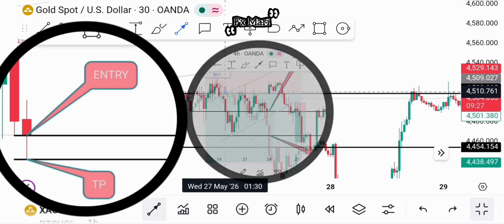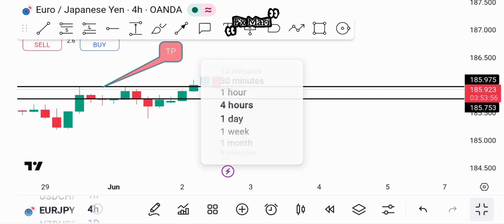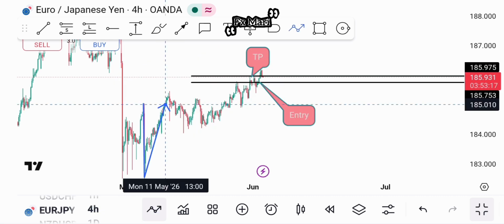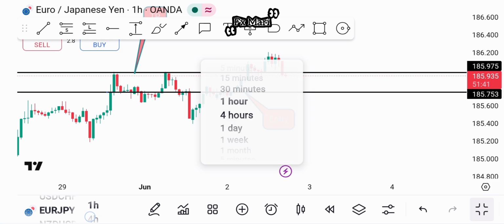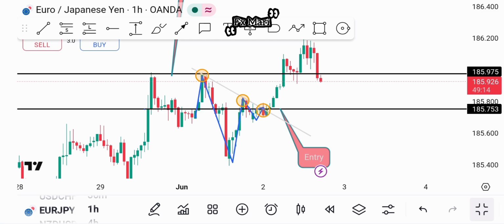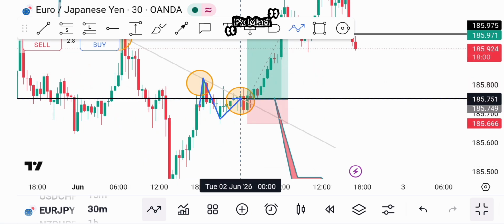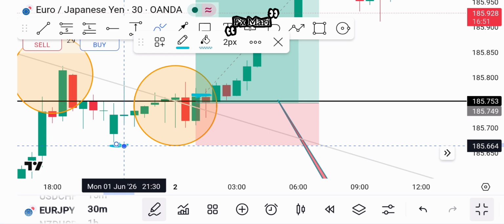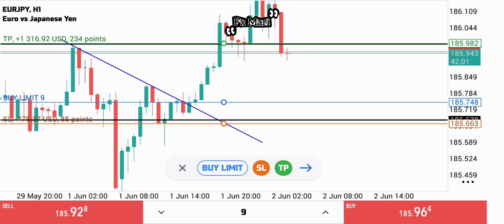Broke This Trendline = Instant Profit. Here's How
👆 Click here and register with weltarde and get bonus and no need for proof of resident easy easy.

👆 Click here and register on binance: face verification, phone number and email very very safe